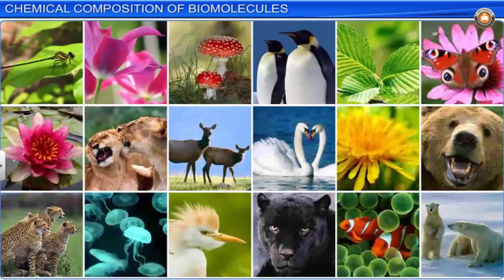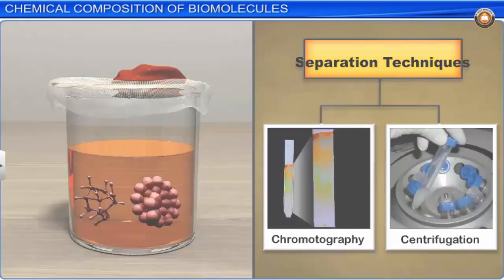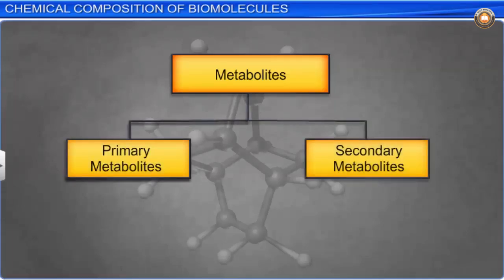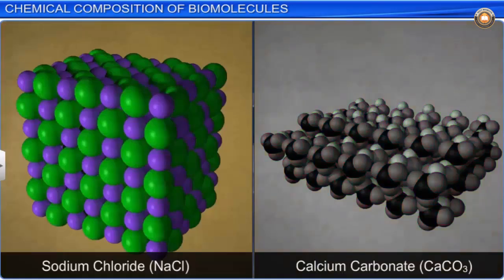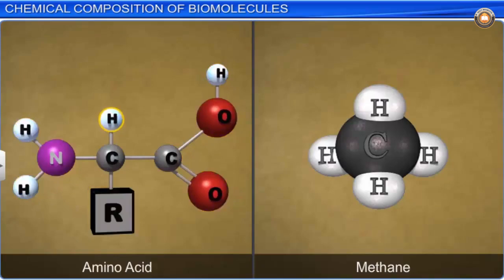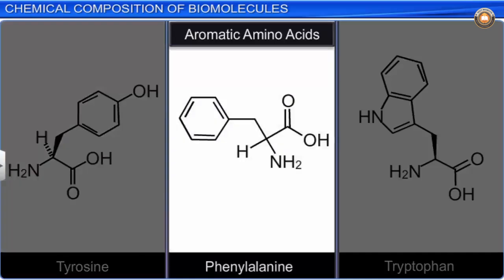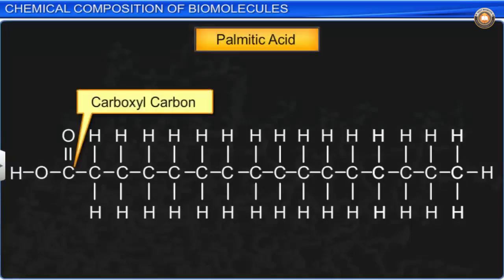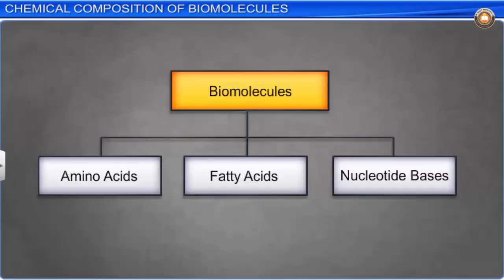Biomolecules Part-1 Animation | CBSE Class 11 Biology Animated 3D Videos | Neetbharath.in | Neet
CBSE Class 11 Biology Animation | Biomolecules Part-1 Animated Video | Neet Entrance Exam | Neet Class 11 Biology | 3d Animation | Content Based Animated Video Lectures For Neet-ug | The Videos Are Designed To Be Interactive And Engaging, With Colorful Graphics And Animations That Help Illustrate The Concepts And Make Them Easier To Understand.